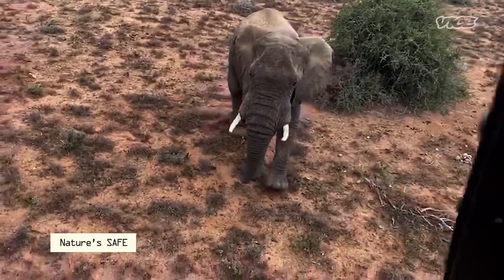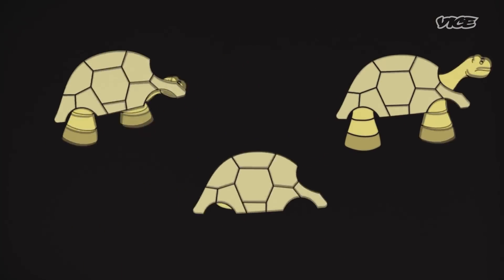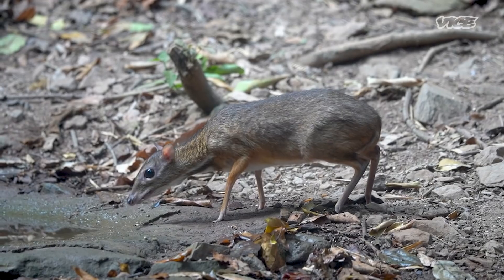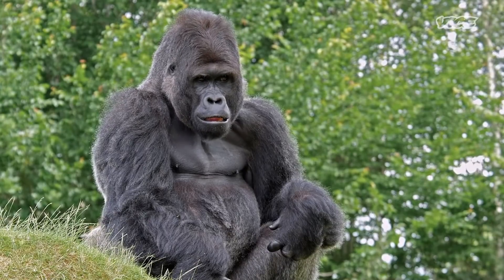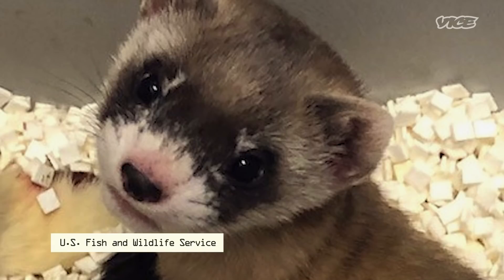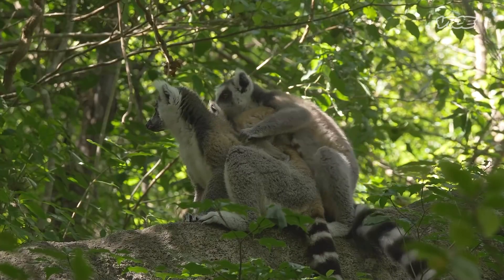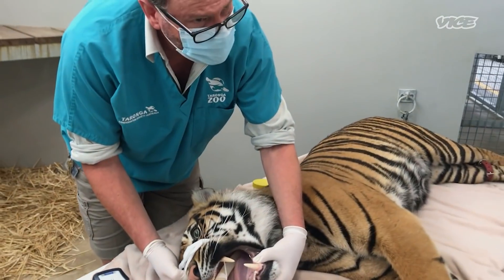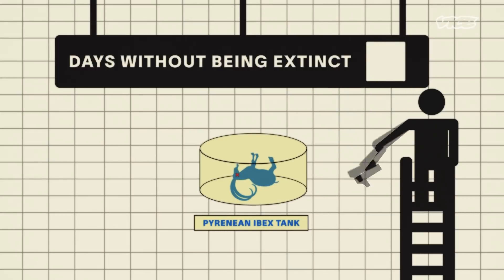Freezing Sperm to Fight Mass Extinction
Through his nonprofit Nature’s SAFE, Tullis Matson collects and freezes sperm, eggs, and other genetic material from some of the world’s most endangered animals. These samples could, in theory, help make more of these creatures in the future, through cloning and other high-tech methods.

Yet other scientists aren’t sure whether “frozen zoos” are a good tool for combatting extinctions, like Conservation X CEO Alex Dehgan, who thinks more holistic approaches are needed to fight the complex problems facing our planet.